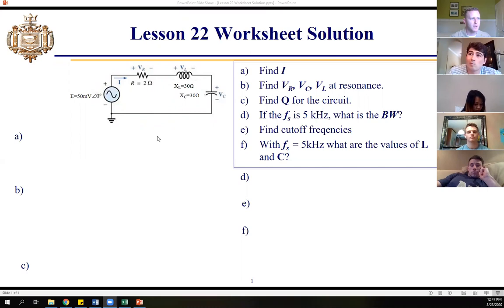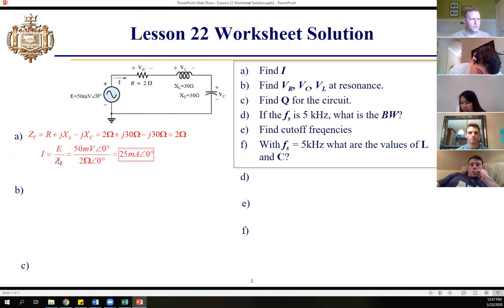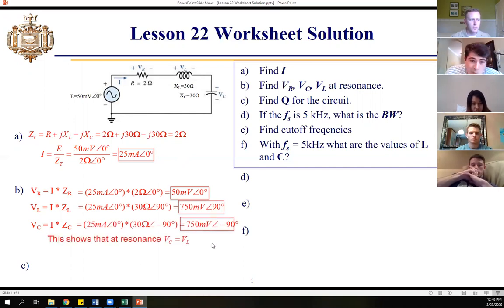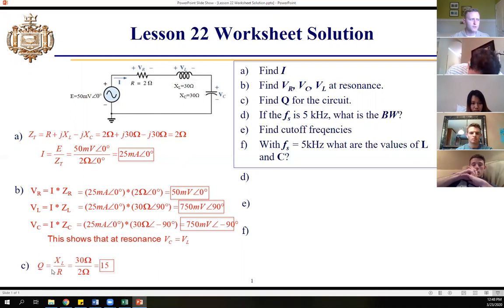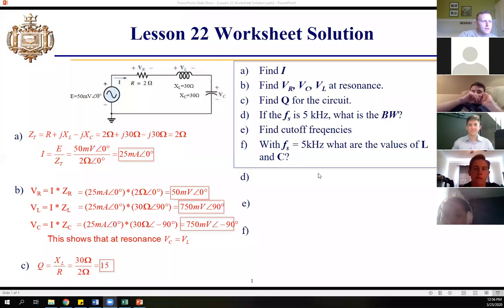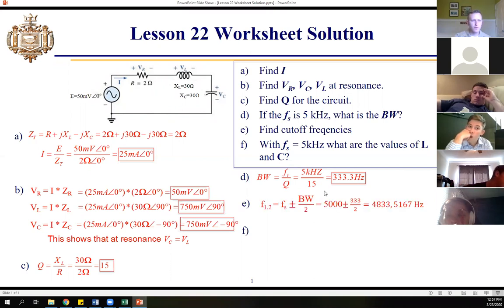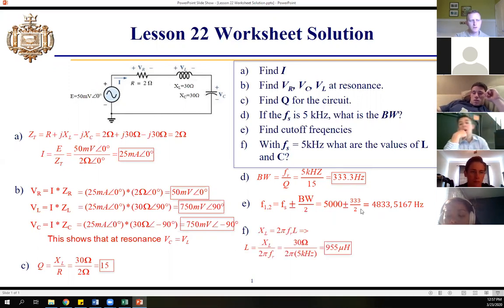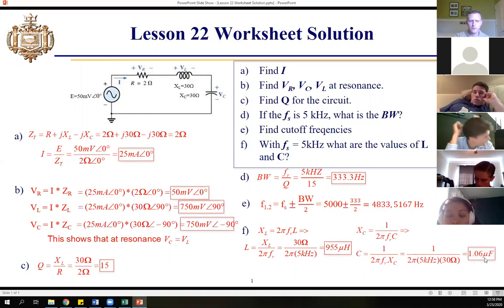Topic 22 Resonant Circuit Worksheet #1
From Lesson 22 - Series Resonant Circuits